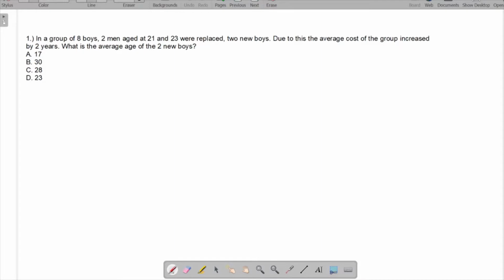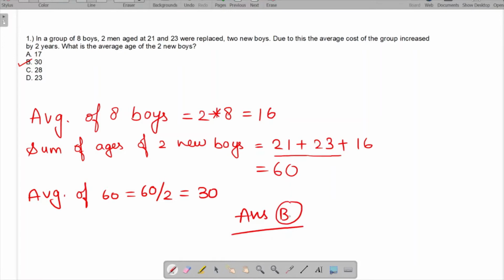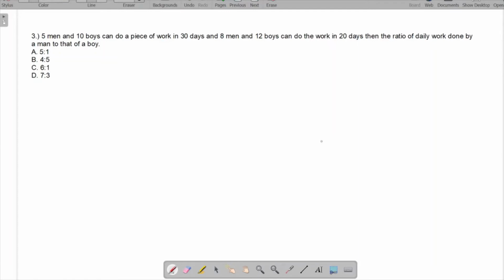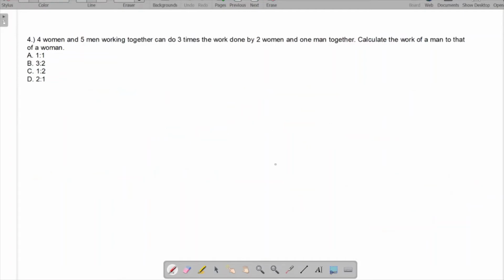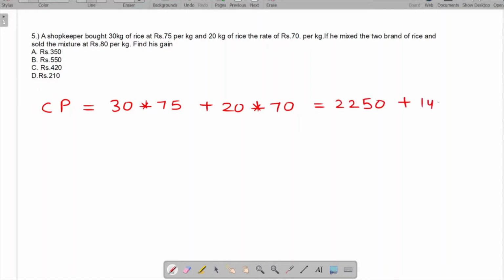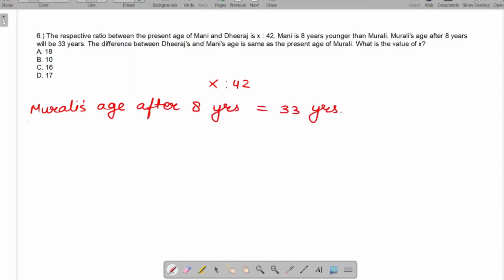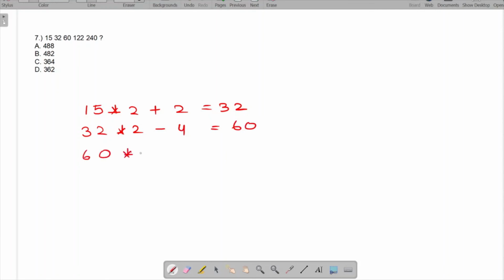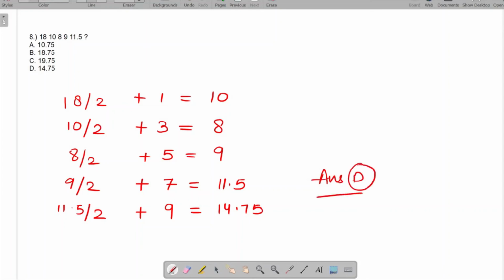Accenture Aptitude Questions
Latest off campus placement for 2021 batch
Latest off campus placement for 2020 batch
Latest off campus placement for 2019 batch
Latest off campus placement for 2022 batch
Latest software jobs for freshers
Latest off campus drives for computer science branch
Latest off campus jobs
latest off campus drive
recruitment 2021
recruitment 2022
recruitment 2023
latest off campus placement
jos for freshers
latest off campus recruitment
jobs 2020
jobs 2021
Tech MAHINDRA recruitment
interview experiences
interview question and answers
work from home
software engineer jobs
google jobs
google careers
deloitte careers
free job alert 2021
employment
jobs hiring
infosys 2021 update
infosys,infosys 2020
infosys 2021 hiring news
infosys hiring news
infosys virtual onboarding
infosys hiring 2020
infosys 2020 update
infosys joining date 2020
infosys jobs qualification
infosys online test
infosys interview
infosys puzzles
infosys company
infosys cryptarithmetic
infosys online test for 2021 batch
infosys aptitude test
infosys pseudocode questions
resources to prepare for infosys
infosys interview experience
infosys technical interview questions
infosys hr interview questions
how to prepare for infosys interview
how to prepare for system engineer role exam
non - it mechanical interview experience
mechnical infosys interview experience